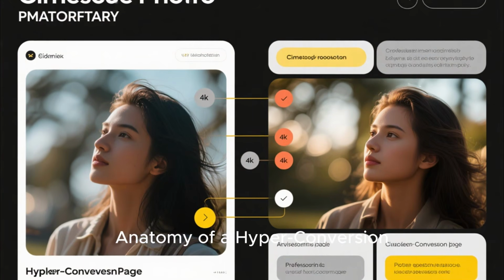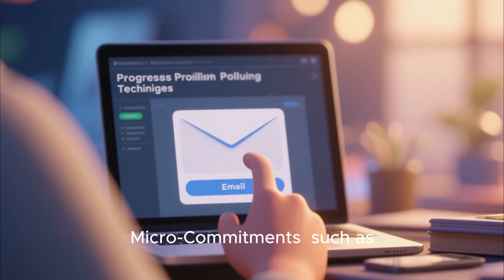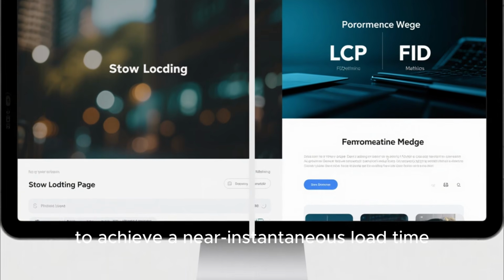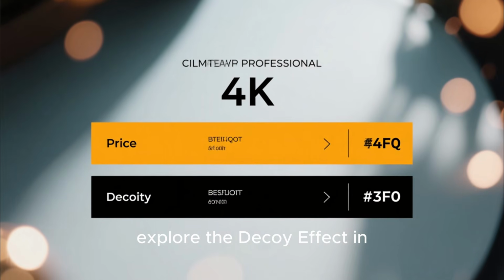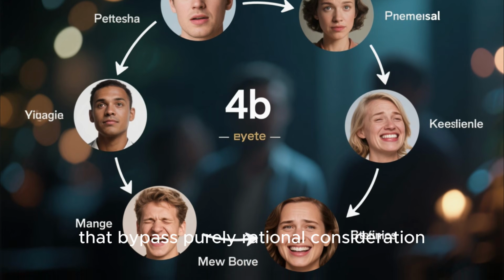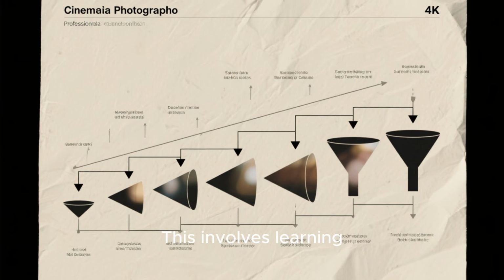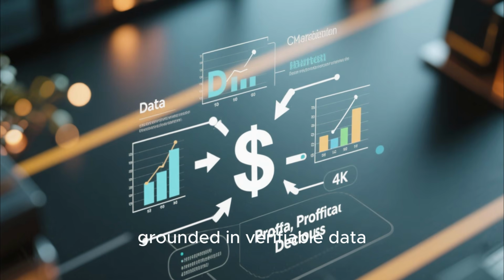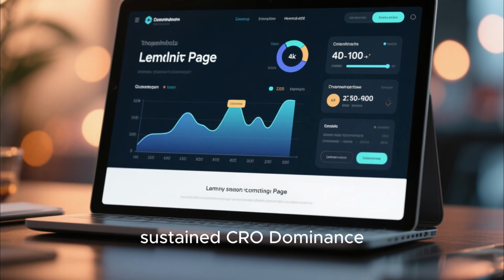Behavioral Economics: Enterprise CRO & Neuro-Marketing Funnel Architecture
In this video, we will learn the complete Enterprise CRO methodology, focusing on applying Behavioral Economics and Neuro-Marketing to build High-Value Landing Pages. You'll master advanced A/B Testing Statistical Rigor and Psychological Triggers (like Anchoring and Scarcity) to architect an Unassailable Conversion Funnel for your business. Discover how to directly translate consumer psychology into measurable Profit Margin gains, ensuring total command over your Sales Funnel Architecture and maximizing Customer Lifetime Value (CLV).

Nothing in this video should be taken as financial, business, legal, or professional advice. Always do your own research or consult a qualified professional before making any business or investment decisions.